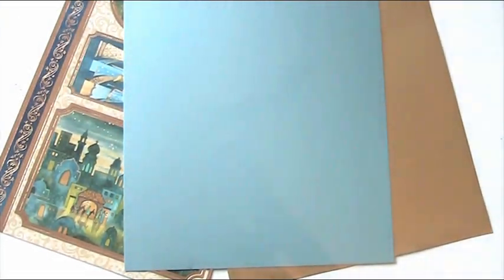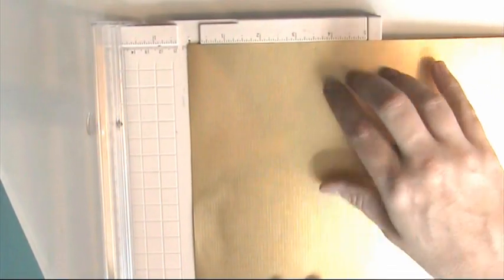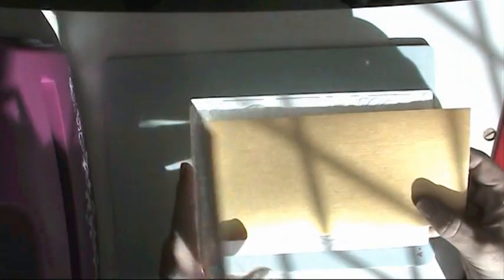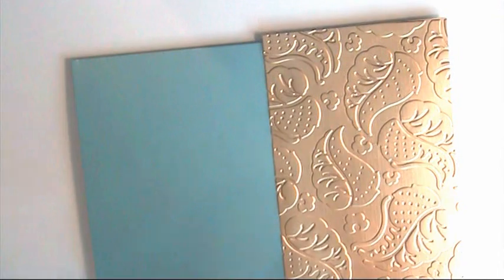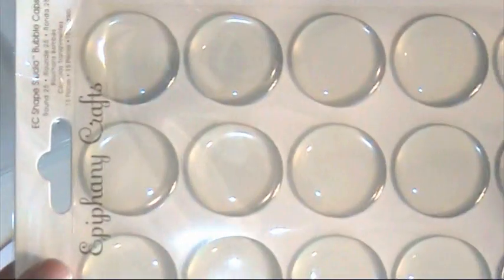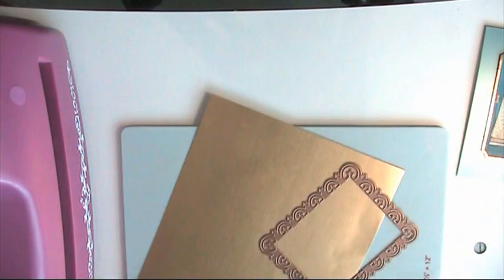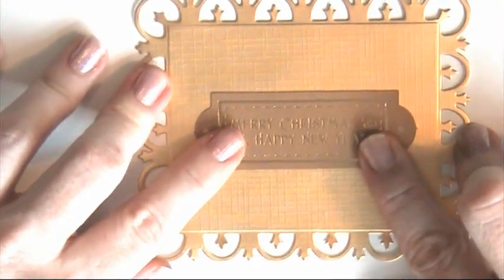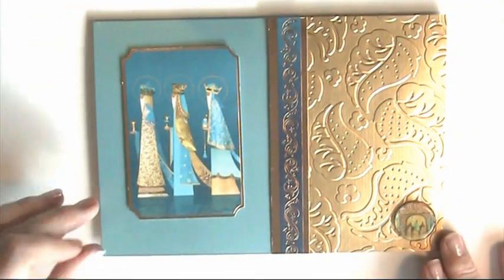Three Kings Christmas Cards using Spellbinders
Hi Guys here is this weeks Sunday Crafty Offering. My first christmas video of the year.